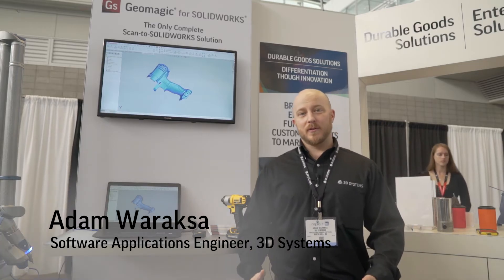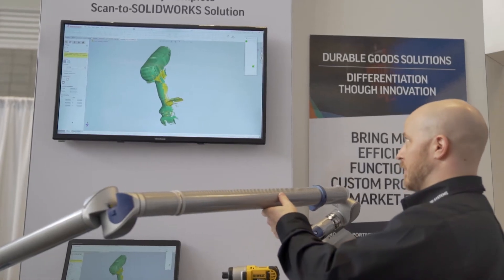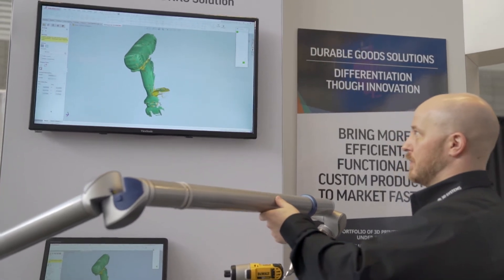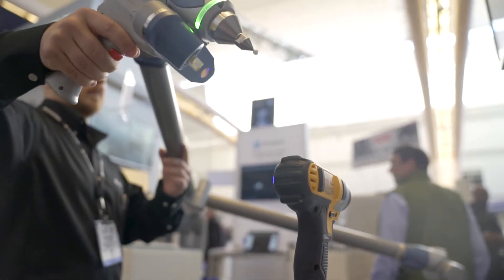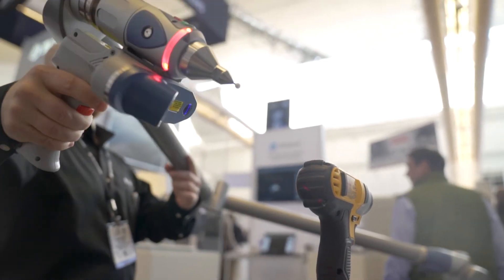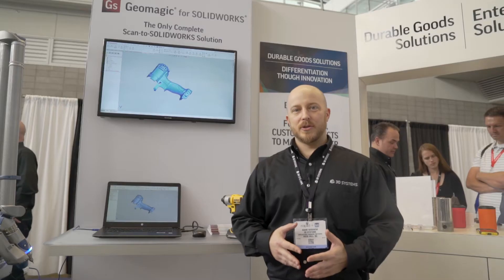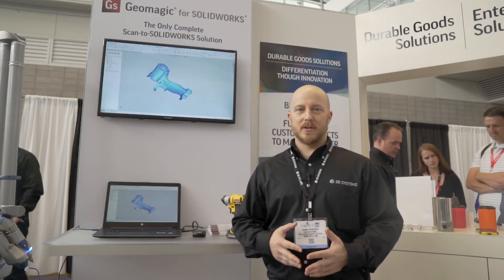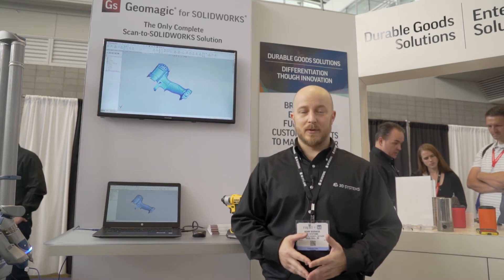Geomagic® for SOLIDWORKS at RAPID + TCT 2017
Accelerate reverse engineering, product development and design with the ability to create and extract features directly from scan data in SOLIDWORKS.